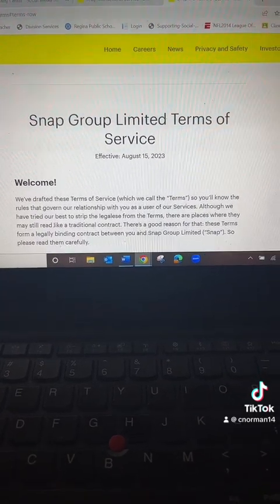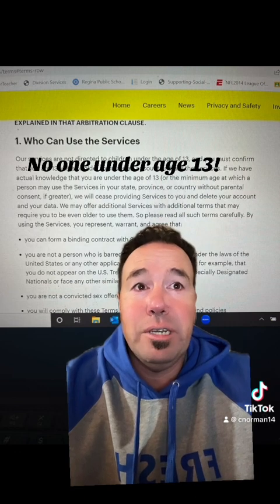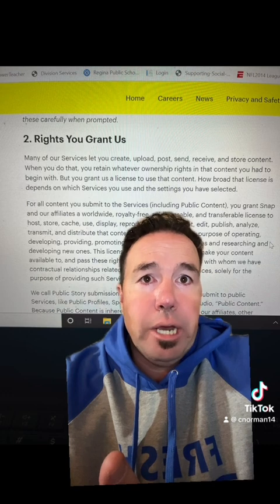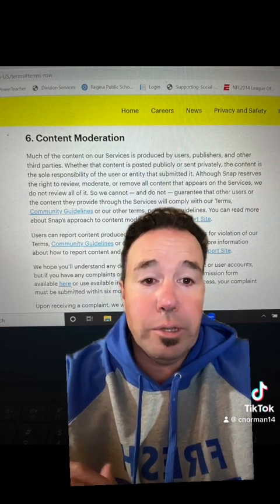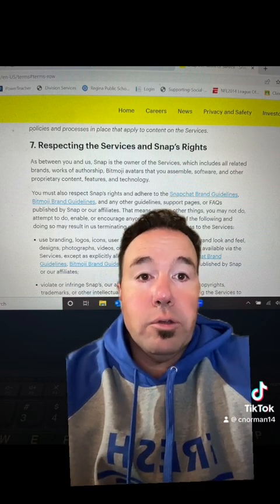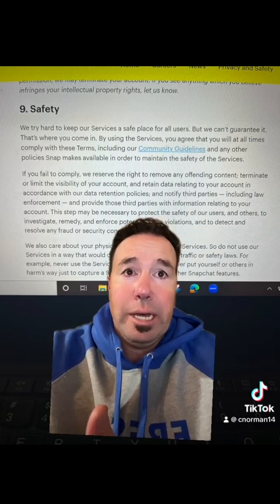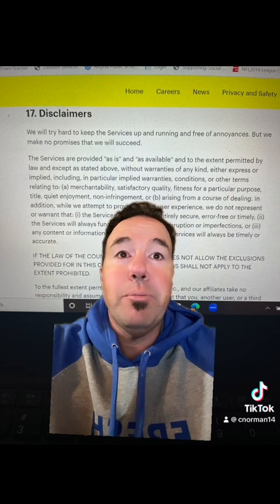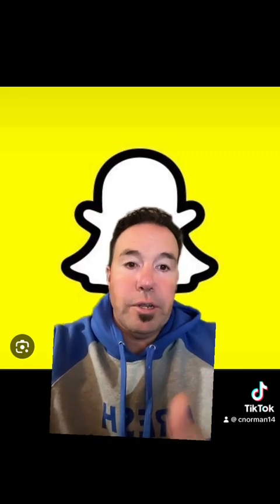What parents and educators should know about Snapchat's 24 terms of service summed up in 6 minutes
I have looked into Snapchat's 24 terms of service so you don't have to. I have summed up the major points of concern for parents and educators in this 6 minute video.